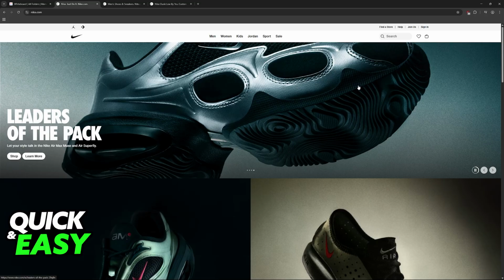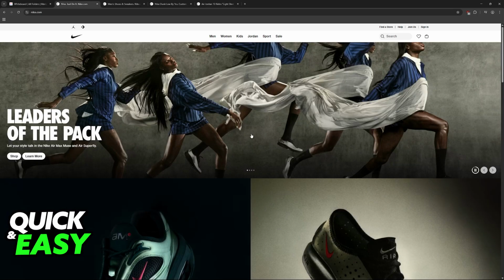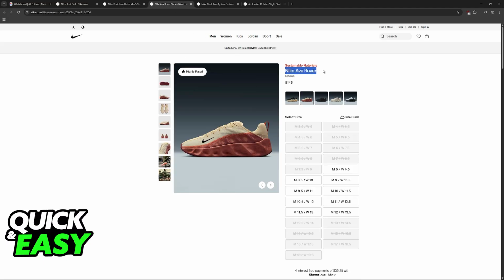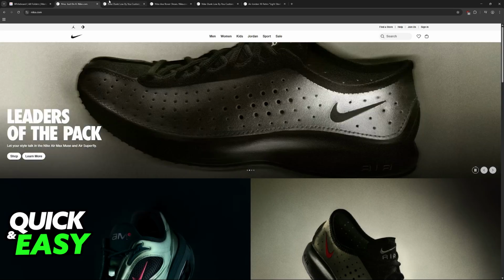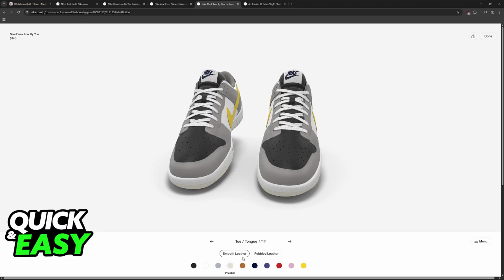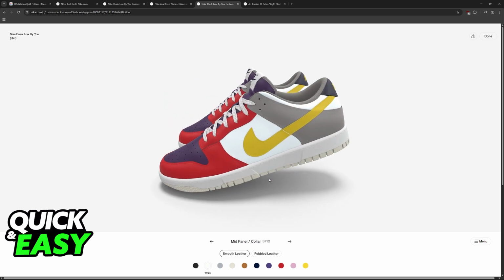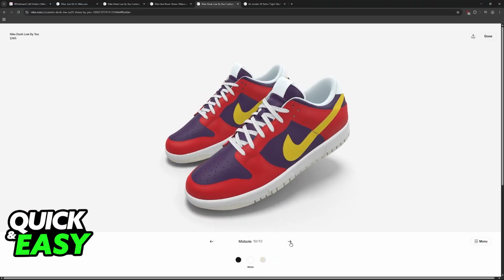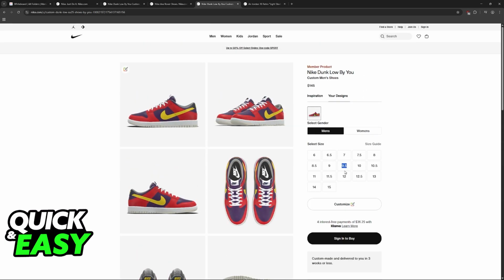How To Customize Shoes on Nike Website (2025) - Step by Step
I will solve your doubts about how to customize shoes on nike website, and whether or not it is possible to do this.

I hope I have helped you with the video!